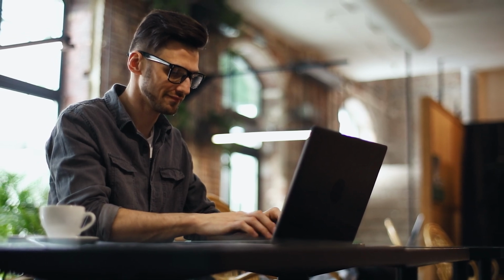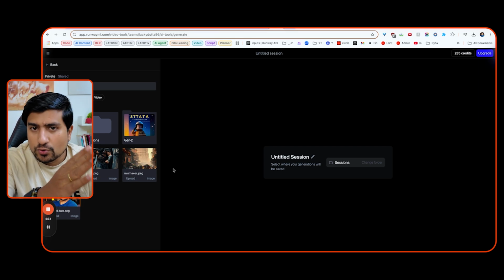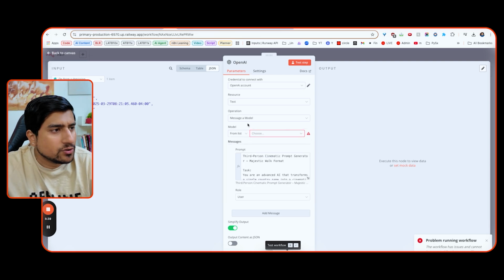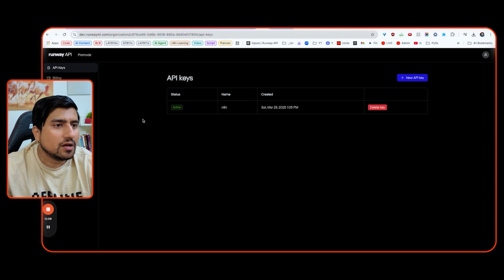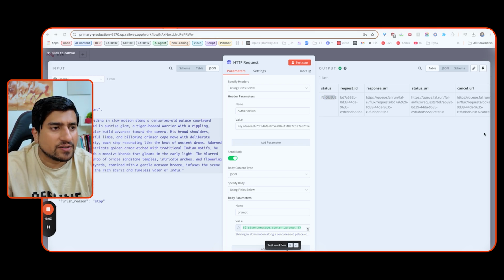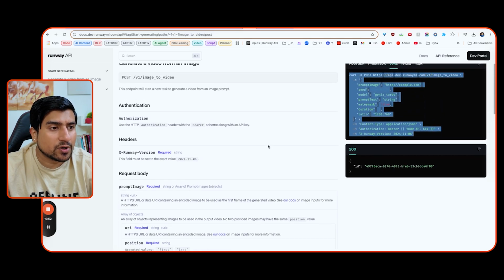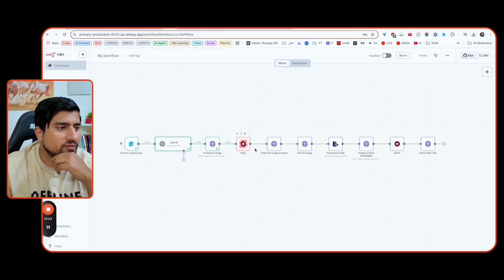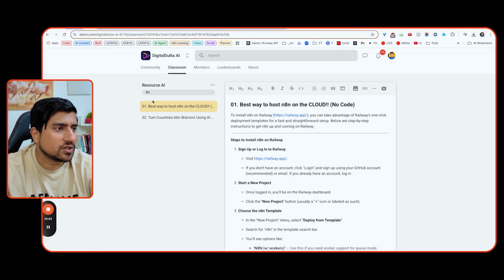I Made $100 Per Day Using AI Videos with n8n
I Made $100 Per Day Using AI Videos with n8n is your full guide to make money online with ai using n8n workflow automation and powerful ai shorts strategies, showing how to make money with ai and turn content into cash. Learn how to earn money using videos, make money ai side hustles, and explore top ai business ideas that work in 2025. Whether you're into making money with ai or just starting to figure out how to make money online with ai tools like n8n, this n8n tutorial will walk you through the process step-by-step. From digital dutta and Pramod Dutta, this video is packed with make money online tips using ai automation.